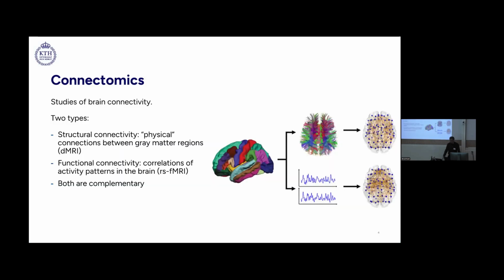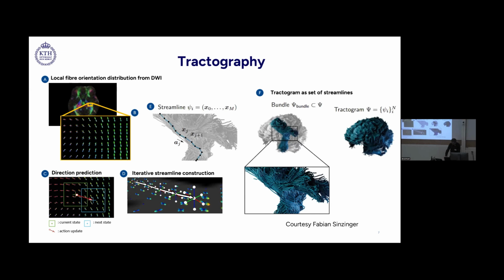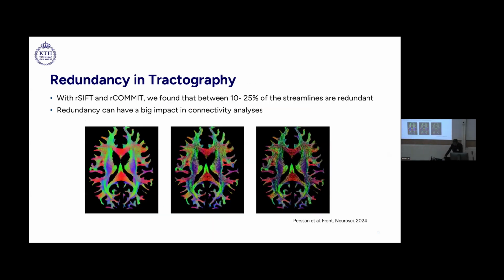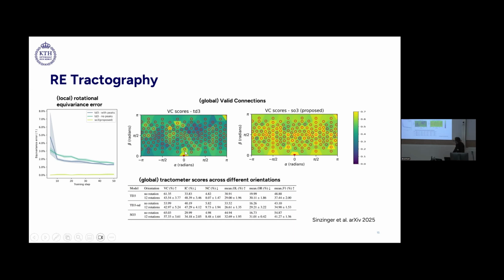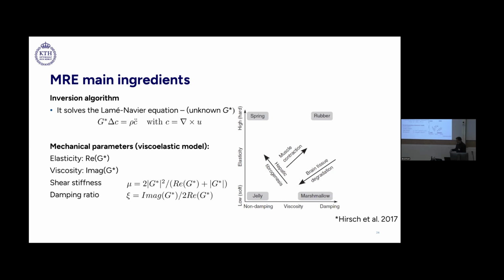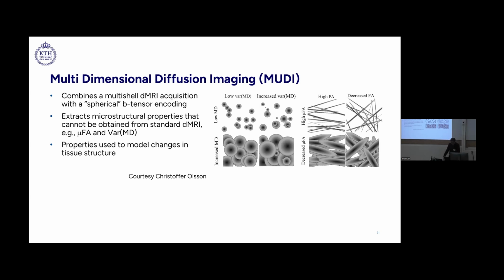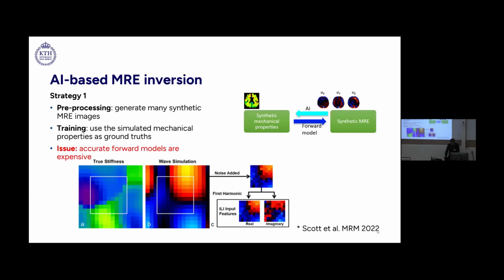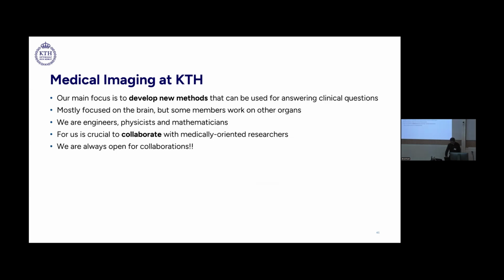Rodrigo Moreno: Structural Connectivity and Magnetic Resonance Elastography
In the first part of the talk, I will introduce the methods we have proposed to improve structural connectivity analyses from diffusion MRI. More specifically, I will describe the methods we have developed for tractogram filtering and estimation of redundancy in tractograms. Moreover, I will describe our preliminary results on using patient data to indirectly assess tractogram quality. In the second part of the talk, I will summarize our current findings in our project on magnetic resonance elastography (MRE), more specifically on our Parkinson's disease cohort. I will also outline our current projects on improving MRE.